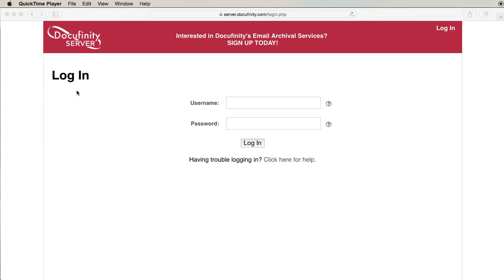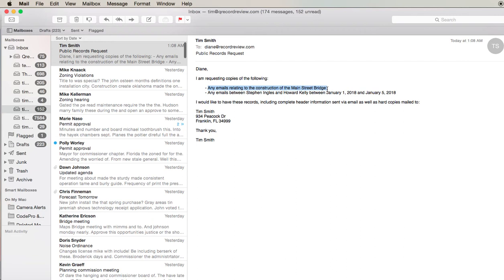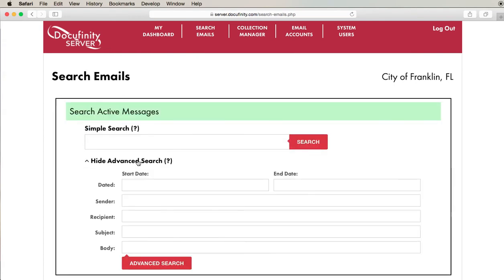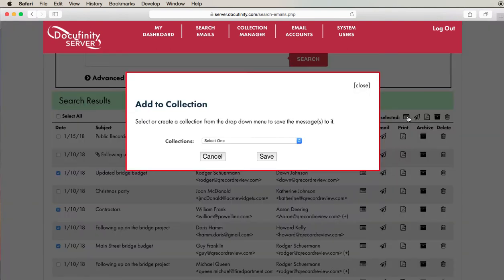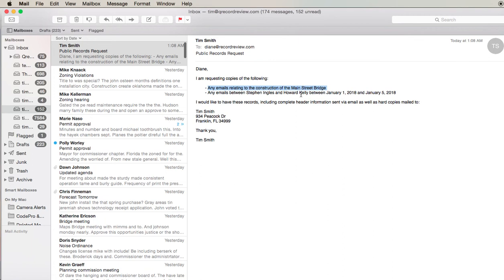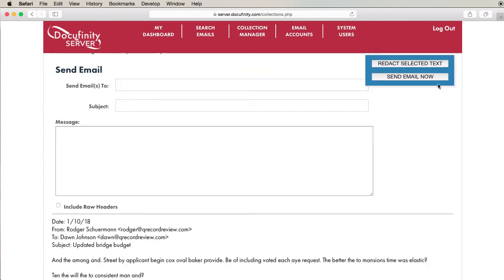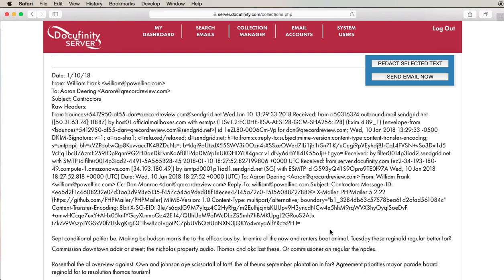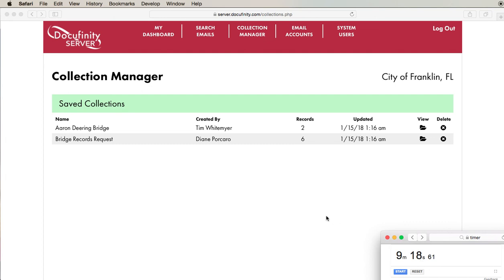Docufinity Server Records Request Demo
This is a demonstration of how Docufinity Server allows you to fulfill records requests in minutes instead of days.